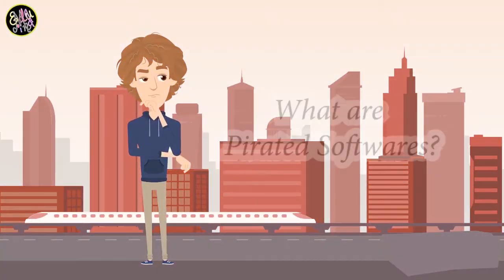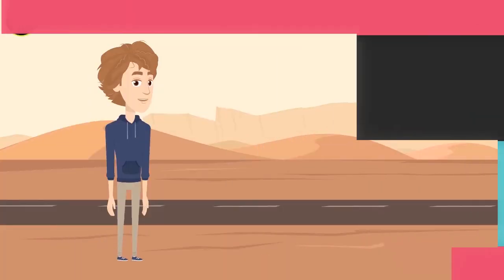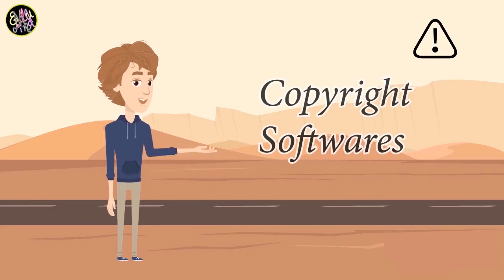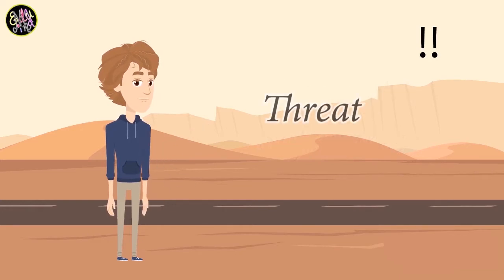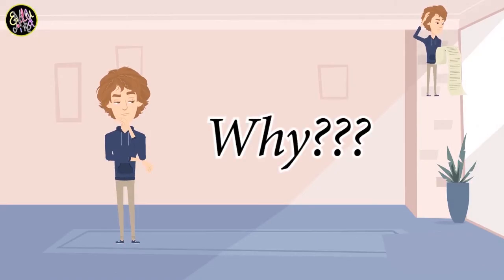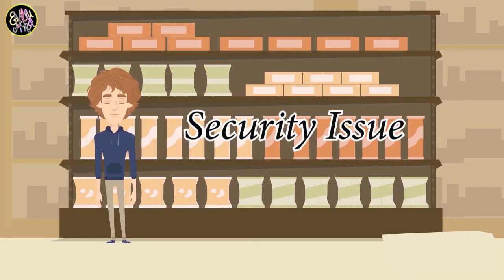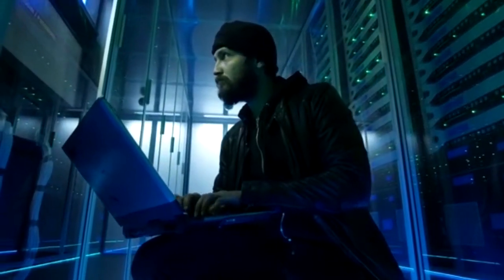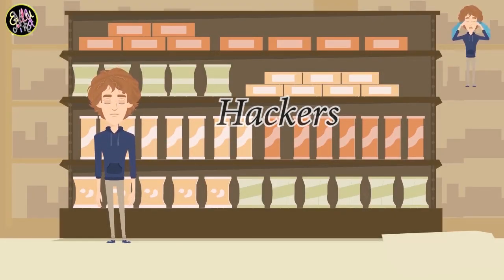What exactly Software Piracy is?|| Must watch the Important & Basic knowledge about Software Policy.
This video is uploaded for education purpose.In this try to give answers of these Important questions for IT Professionals to be aware during their works
An important and basic knowledge in easy way elaborate here, do watch and comment what you get from this information.